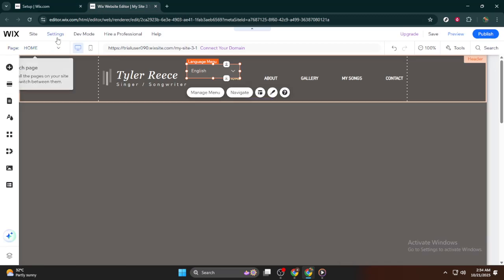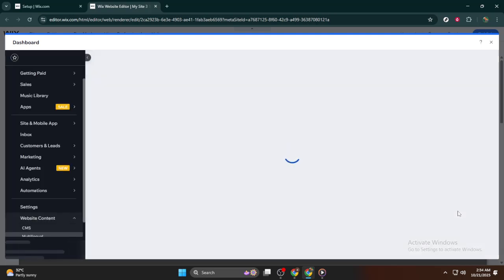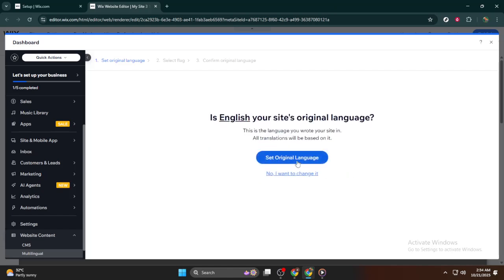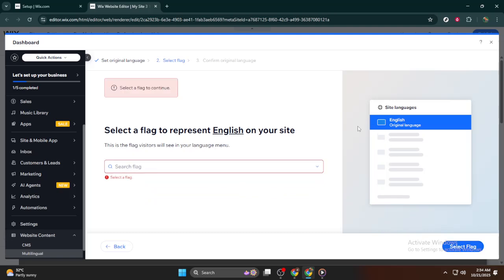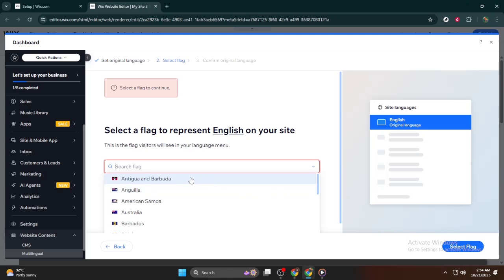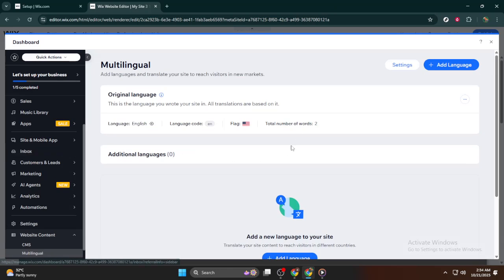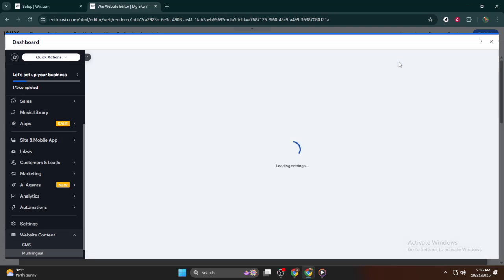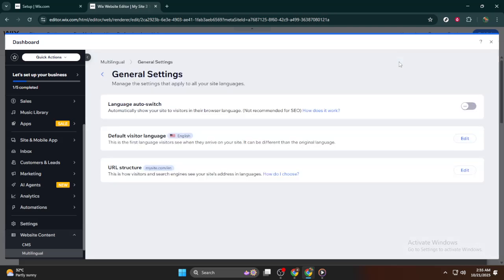How To Auto Translate Wix Website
Want your Wix website to automatically translate into different languages? In this tutorial, I’ll show you how to enable auto-translation in Wix so international visitors can view your site in their preferred language—quickly and professionally.

✅ What You’ll Learn:

How to enable Wix Multilingual in your website settings

How to set your main language and add additional languages

How to turn on Auto Translate using Wix’s built-in translation tool or Google Translate integration

How to edit and improve machine-translated text manually

How to add a language switcher button to your menu or header

How to translate SEO titles, descriptions, URLs, and images

How to test translations on mobile and desktop

💡 Why This Is Useful:
✔ Reach international customers easily
✔ Improve user experience and accessibility
✔ Translate your entire site in minutes
✔ Works for blogs, business websites, stores, portfolios, and booking sites

🔍 SEO Keywords for Higher Ranking:
how to auto translate wix website, wix multilingual tutorial, translate wix site automatically, add language switcher wix, wix google translate setup, multilingual website wix 2025